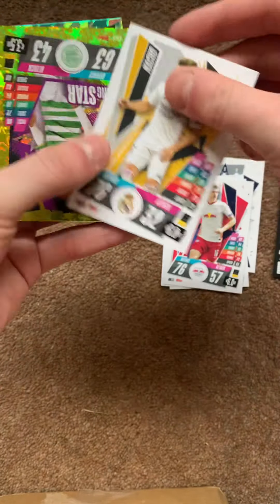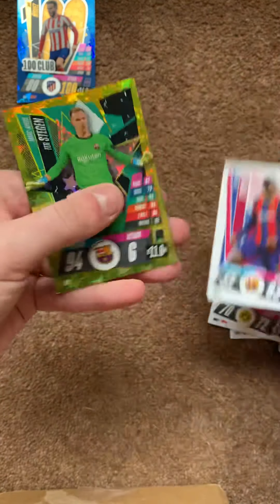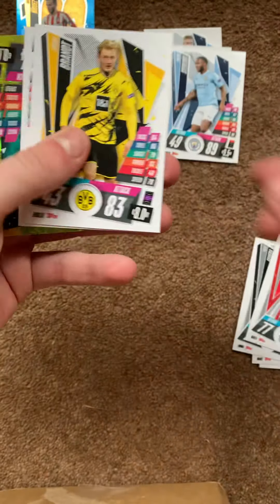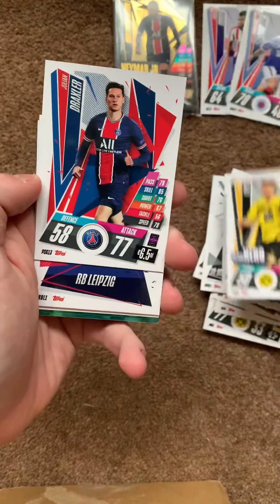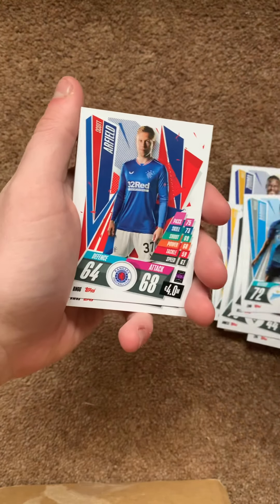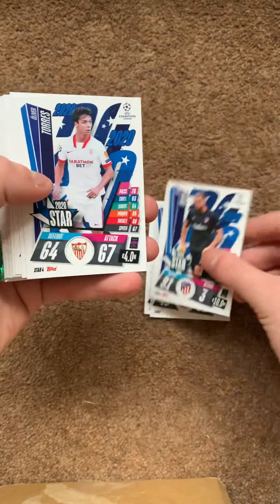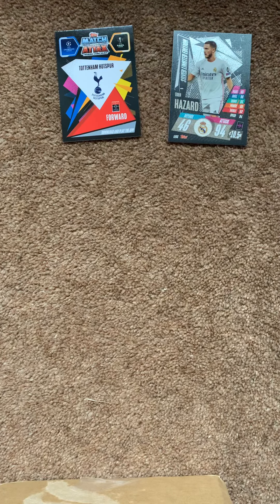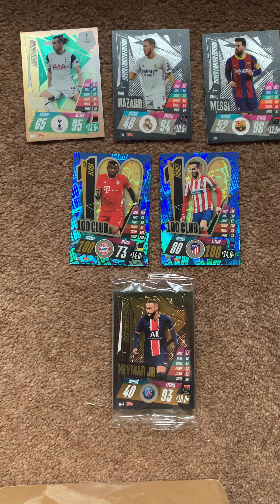Match Attax 20/21 Part 17-Festive Boot Bag